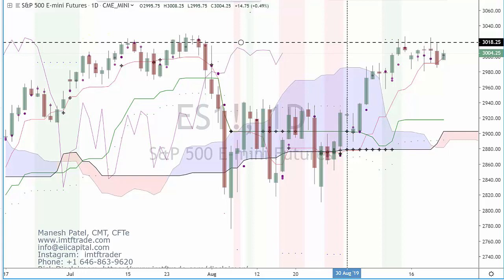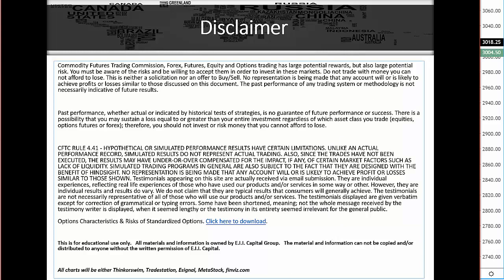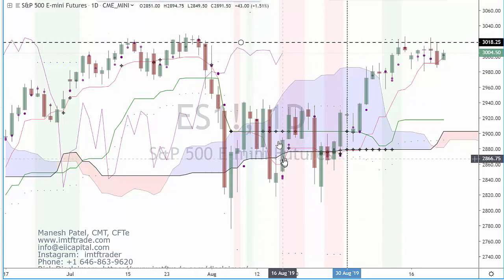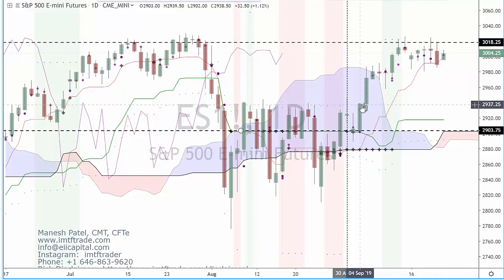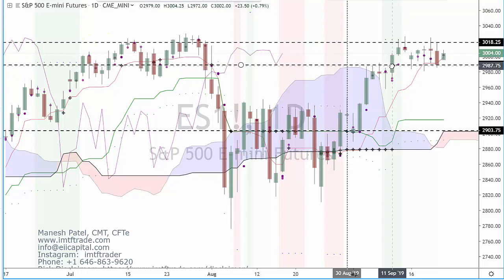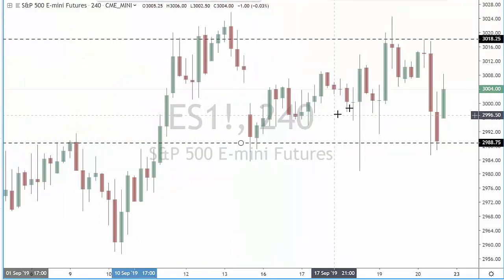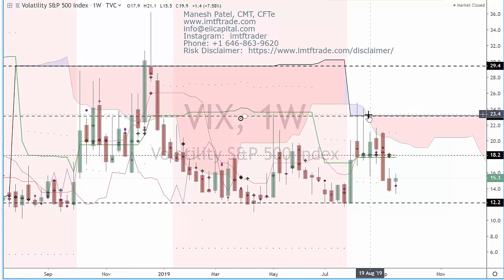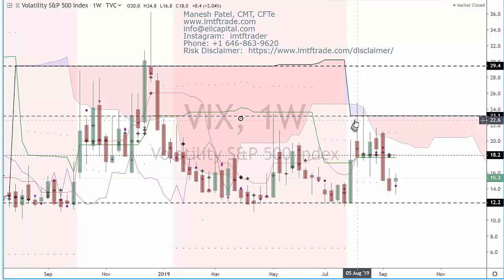Oct is Suppose to be bad but $sp500 trying to make new high?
Oct is Suppose to be bad but $sp500 trying to make new high?  The sp500 is trying break the resistance and make new high's.  However, October is typically a down month.   Now what?  Watch this market update video.